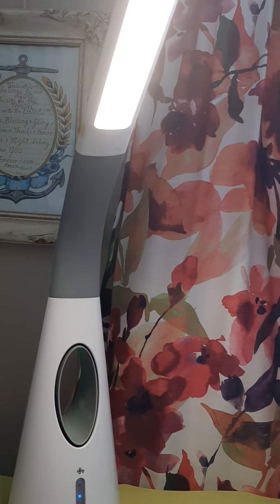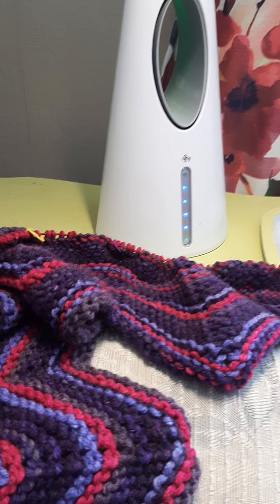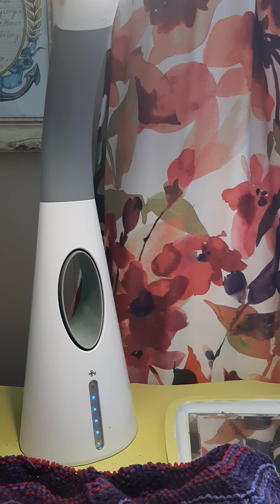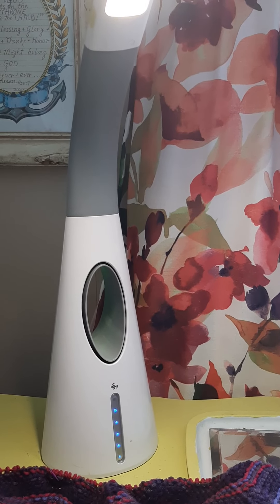April 14, 2022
Funny  Ott Lamp saga